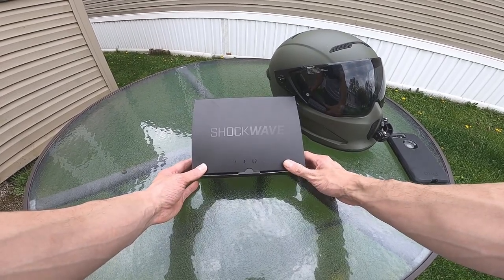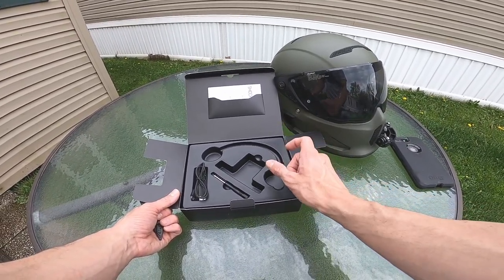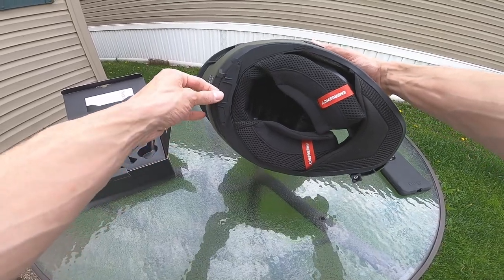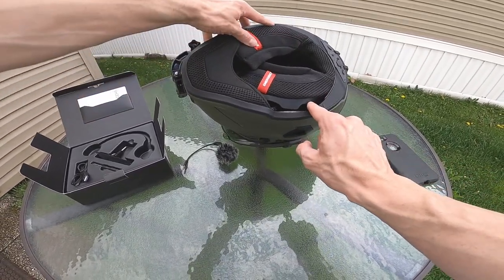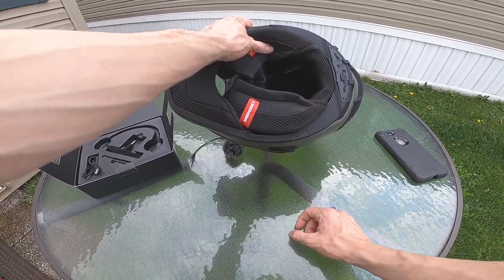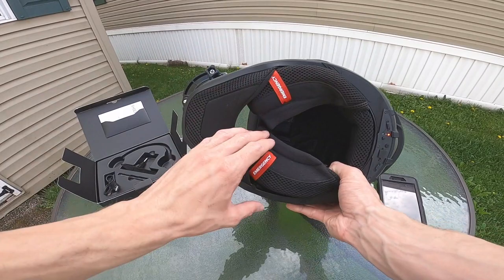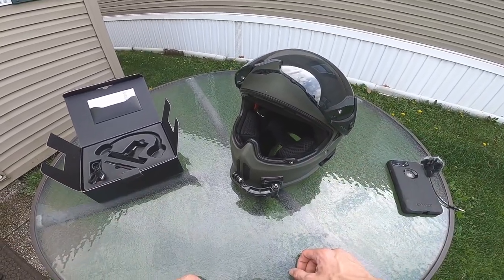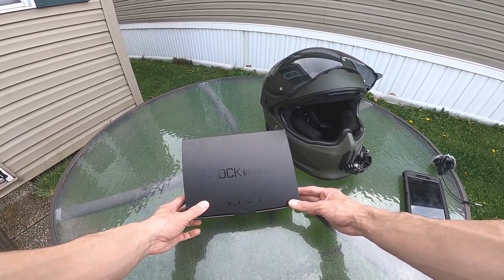Ruroc Shockwave!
I picked up Ruroc Shockwave Bluetooth audio for my Ruroc Atlas 2.0. Overall I really enjoy the system. Shock/Water resistant, answer calls , listen to my GPS and music! Check it out!